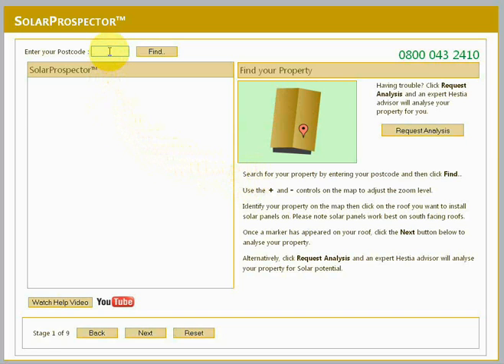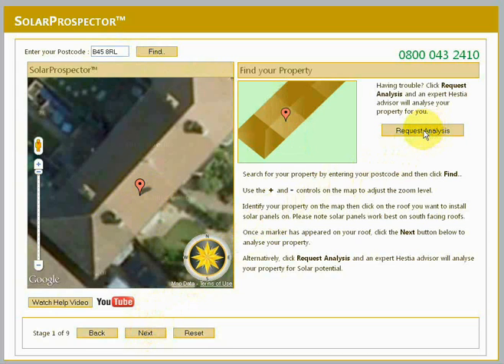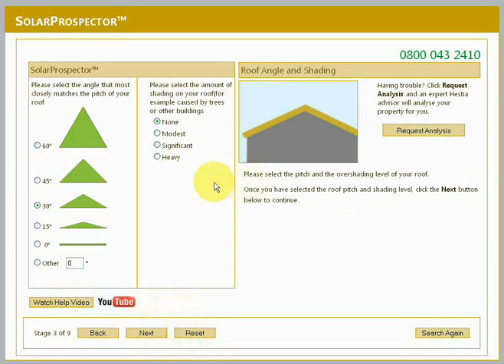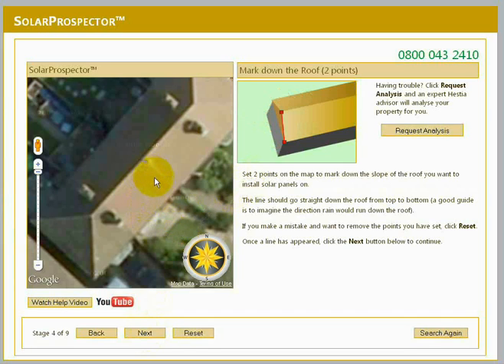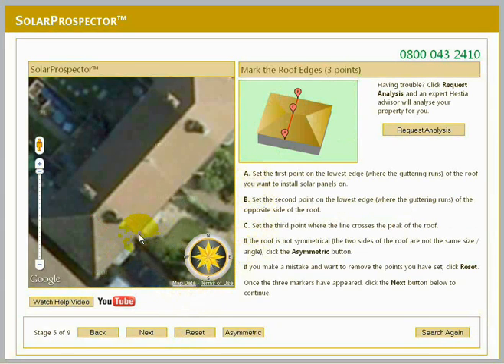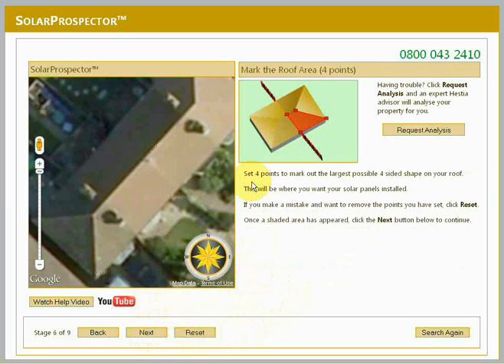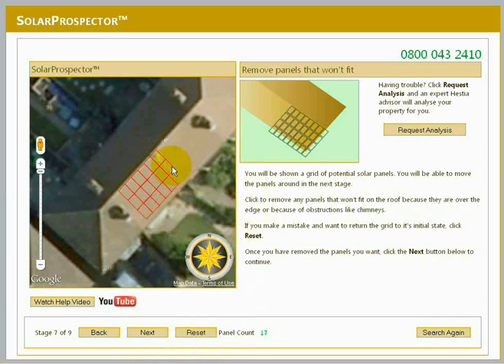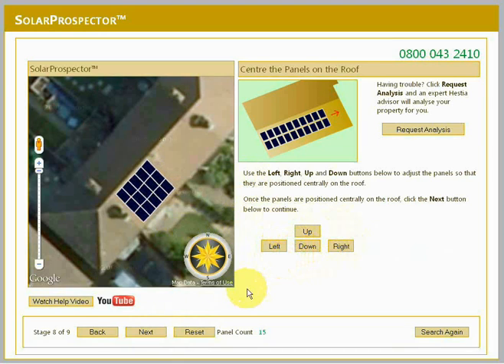SolarProspector™ - Advanced Solar PV Calculator by Hestia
"It's about time there was an affordable solar PV tool for the UK property owner. SolarProspector™ gives everyone the chance to see what their roof could be worth to them in solar earnings. This is a tremendous online tool, simple to use and we are delighted to make it free for public use." Keith Bennett, Hestia Chairman